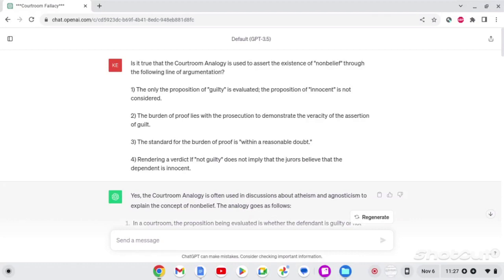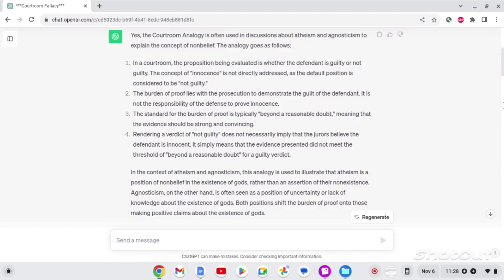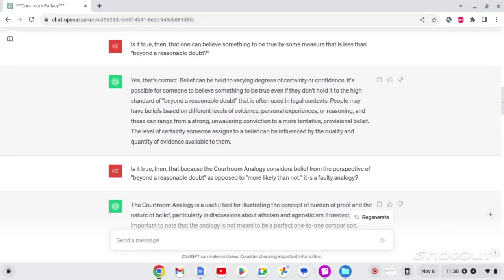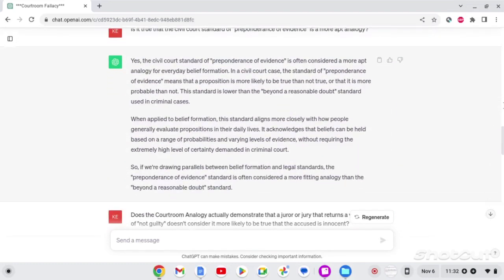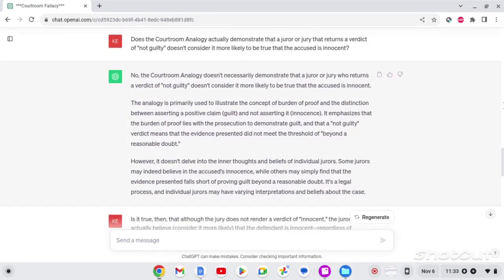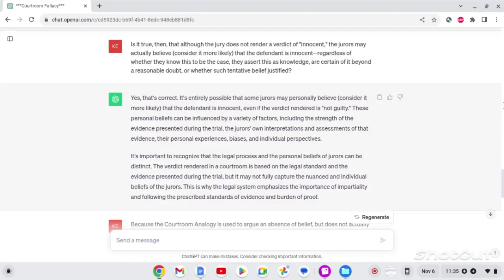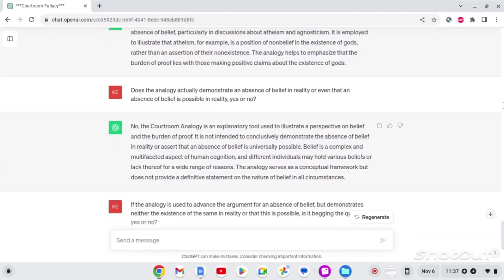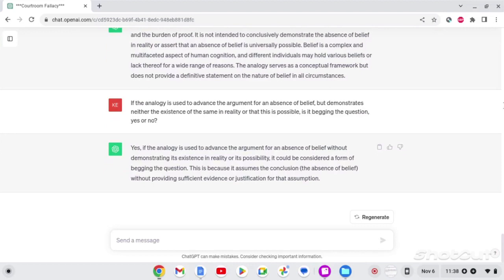The Courtroom Fallacy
In this video, I discuss the popular Courtroom Analogy and demonstrate that when used to advance the concept of "nonbelief," it begs the question.

Connect with Justified Nonetheless on Facebook and support me through the following.